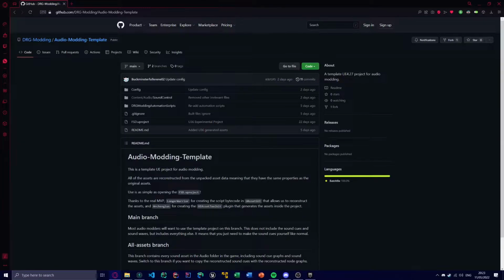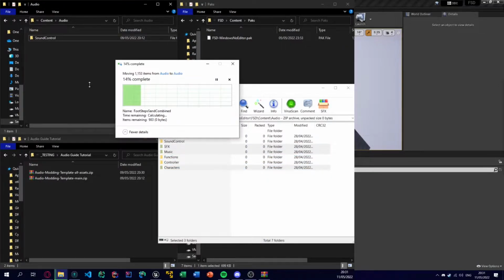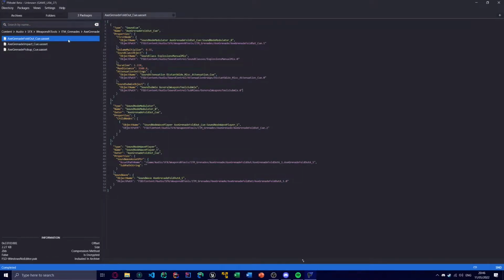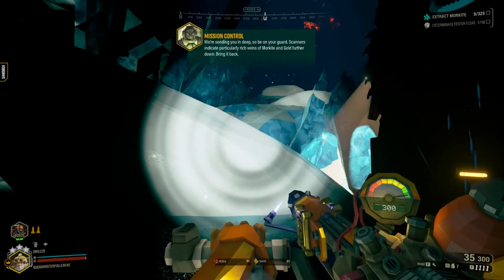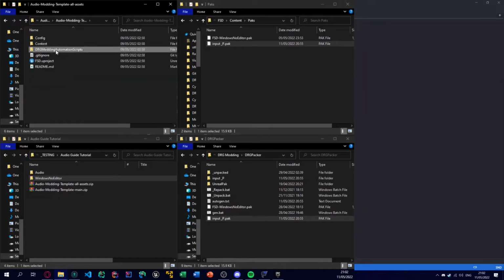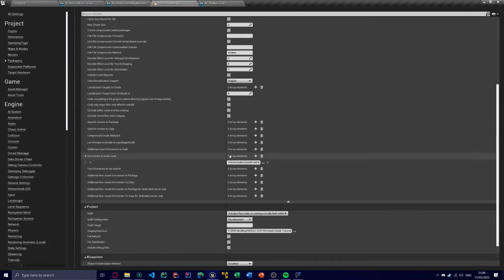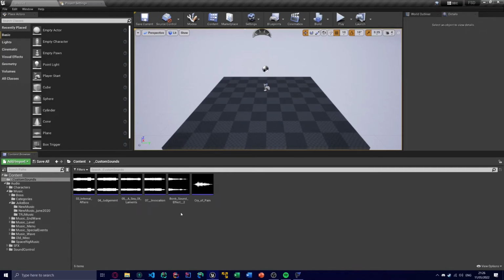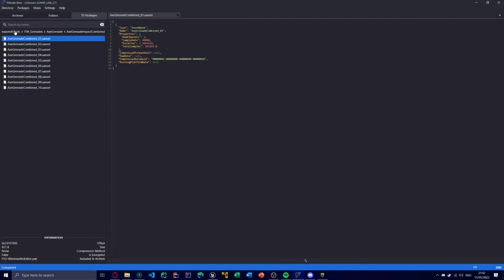Deep Rock Galactic | Audio Modding Guide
Follow along using the written guide - extra information and links can be found there

Also there is a more up to date video guide by Xenn here, you may find it more useful than mine